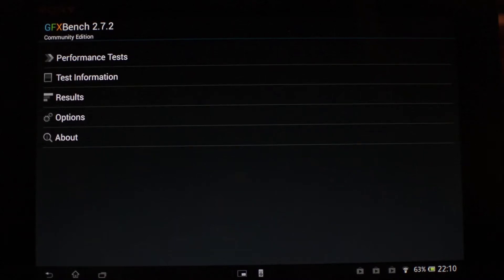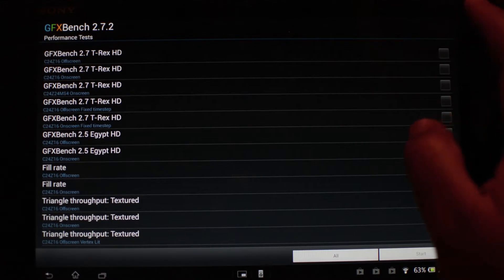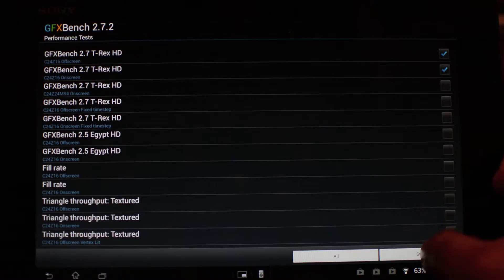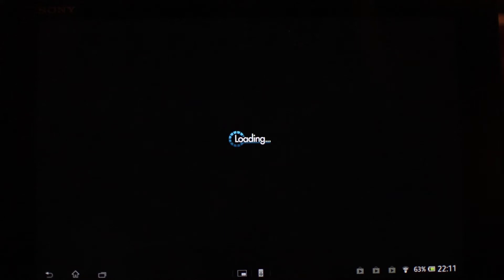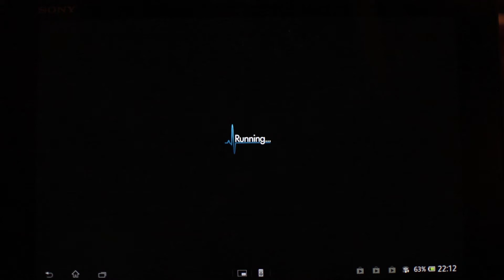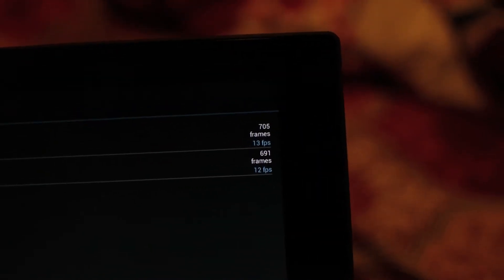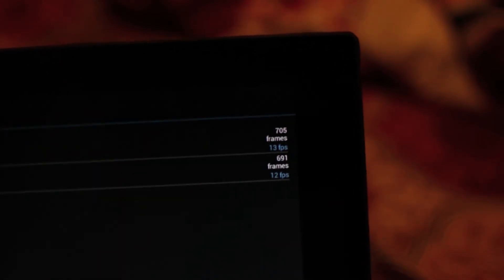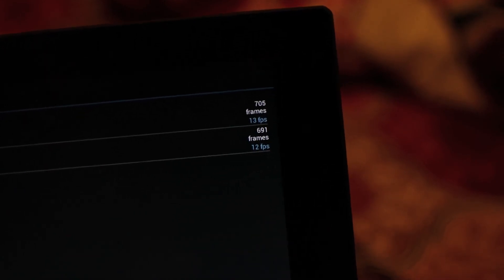Sony Xperia Tablet Z - GFX Bench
GFX Bench Score